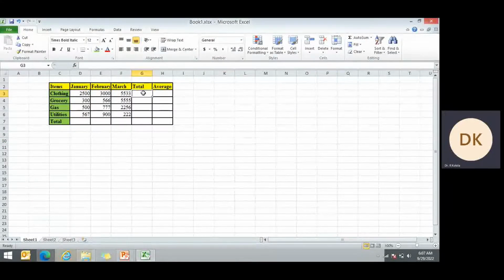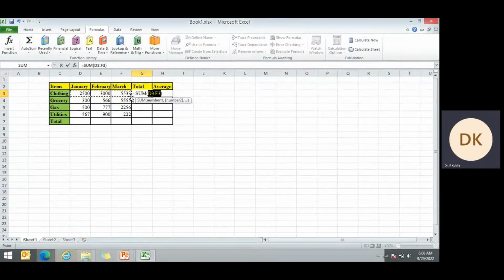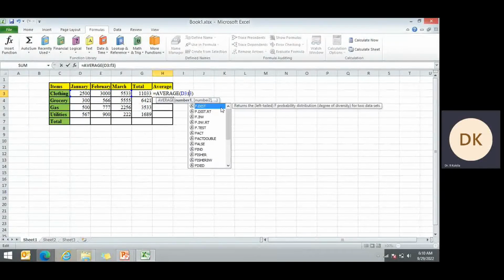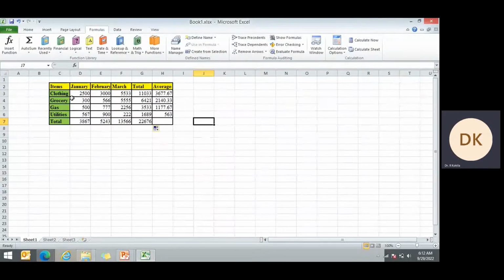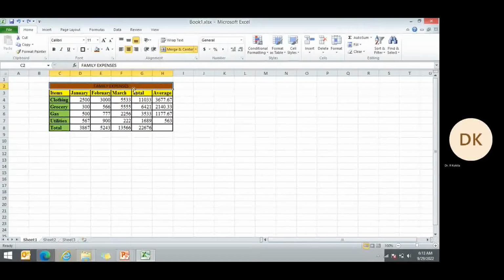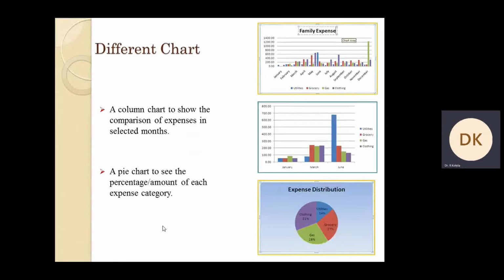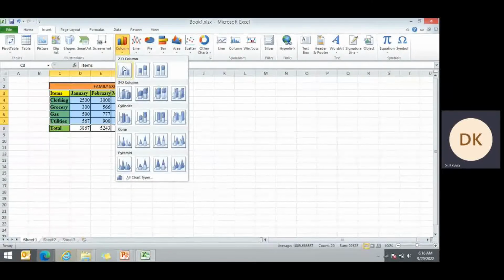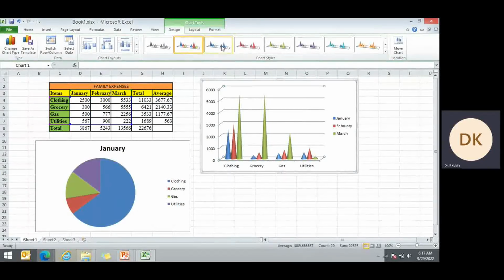MS Excel Calcuation & Chart Part 3